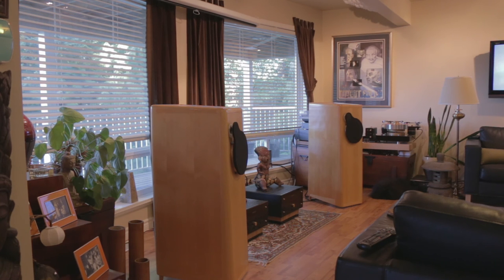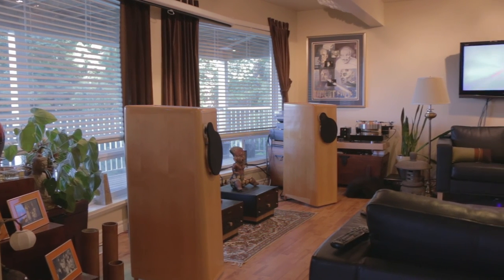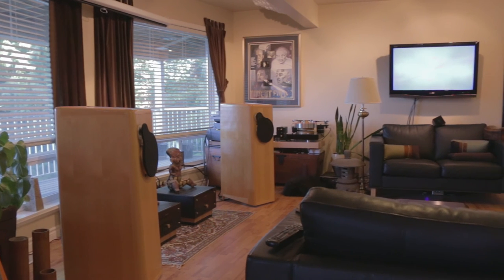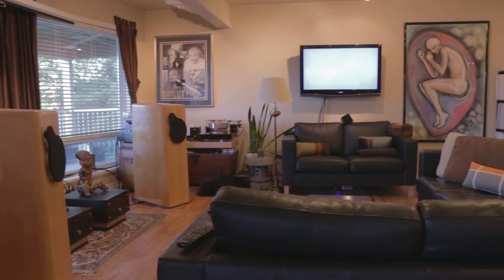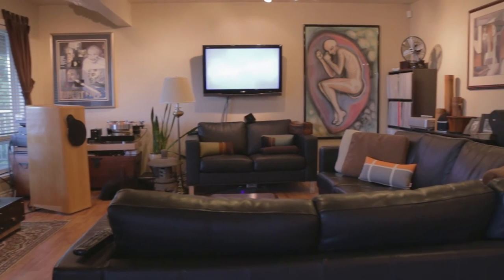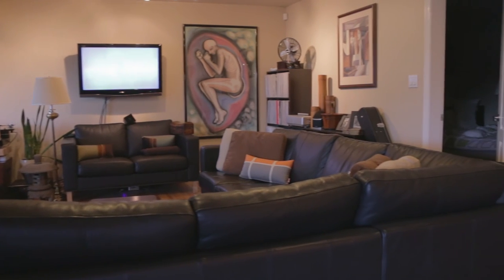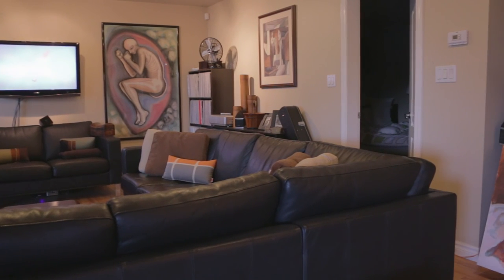Canon 70D pan at 24fps - shutter stutter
Don't use Canon 70D at 24fps for pans or tilts - there is too much shutter stutter. Camera settings below:

Canon 70D
EFS Canon Kit Lens 18-135
ISO 640
24fps
F 4:0
Manual Focus - approximately 15' from tripod
Manual Mode
Camera White Florescent Lighting presetting
Camera card is the stock Lexar 32GB 200x (I've also tested this with a 32GB 600x card with no difference)

The Canon 70D DSLR is a great camera for making videos if you understand it's limitations and benefits. It has fantastic silent focusing, facial tracking and many, many other great features that make it a good camera choice for making videos.